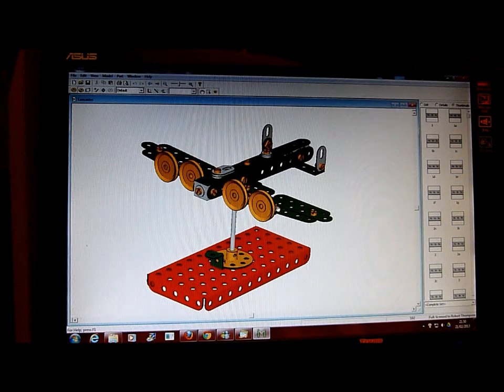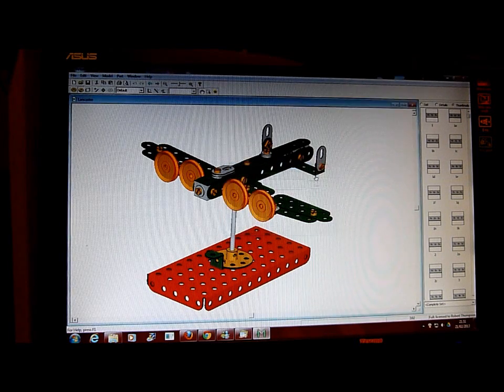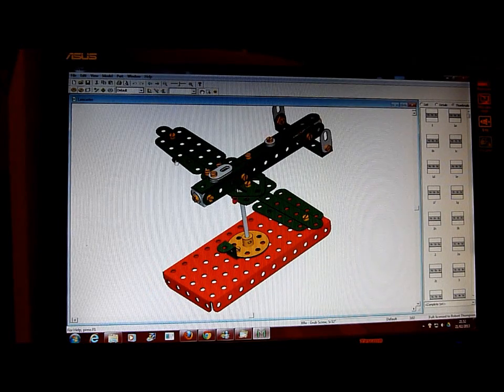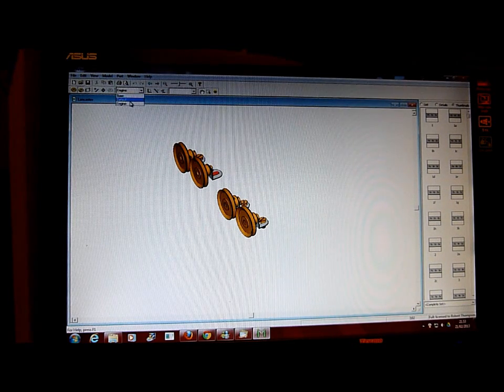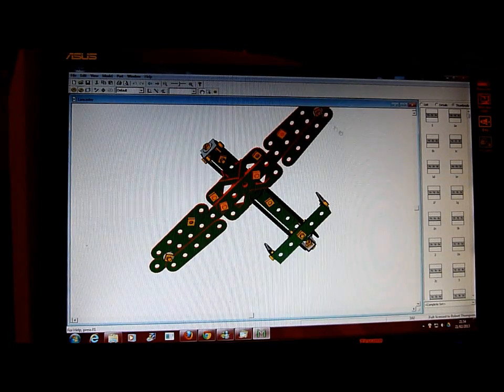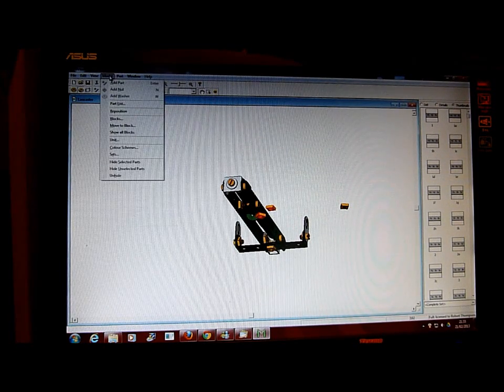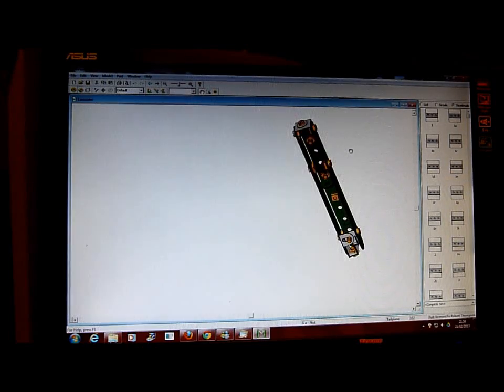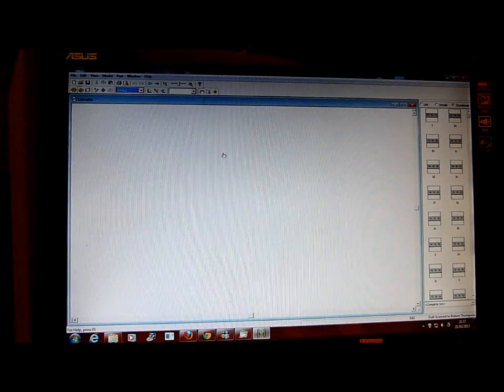How to create Blocks in VirtualMec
Guide to help users of VirtualMec